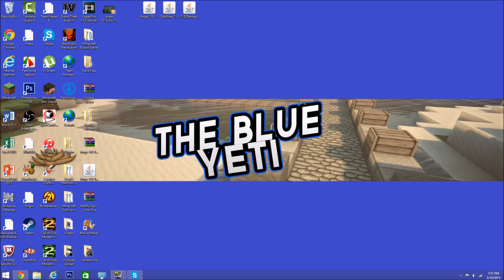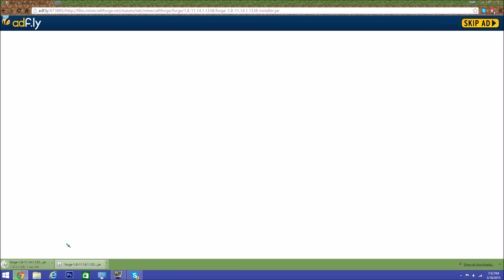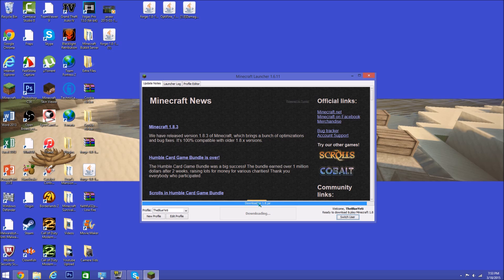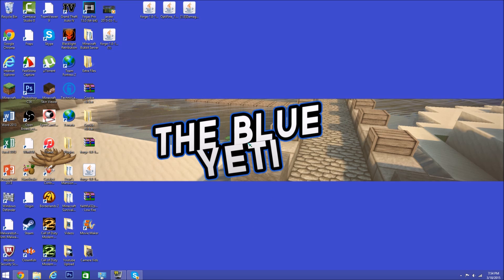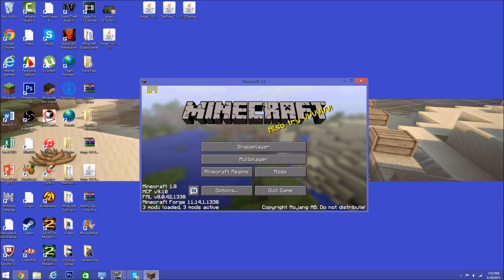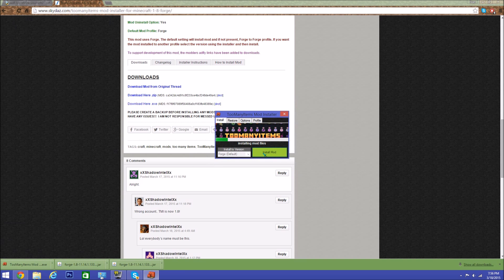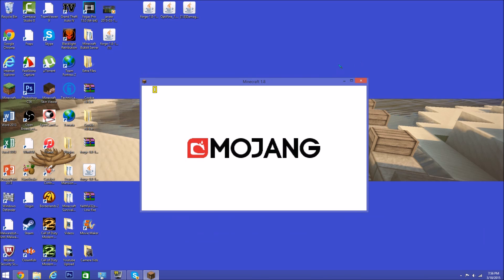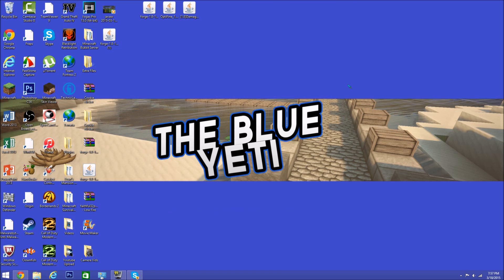How to Install Minecraft Mods 1.11.2 [Windows and Mac] [EASIEST WAY]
THIS IS THE EASIEST WAY TO INSTALL MINECRAFT MODS 1.11.2